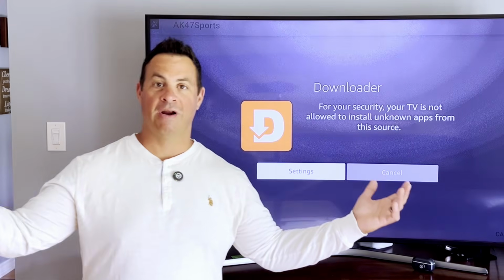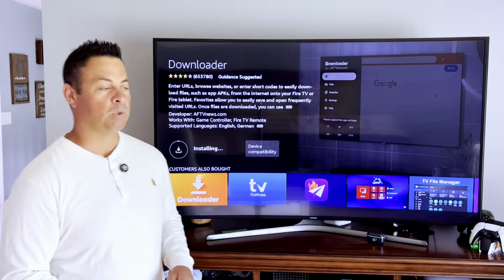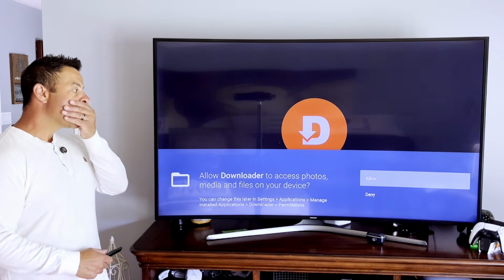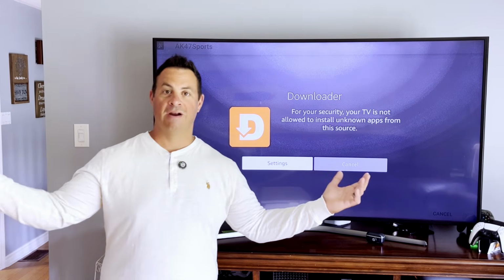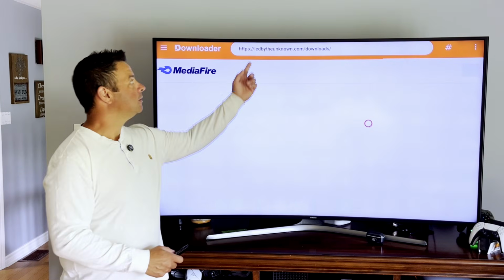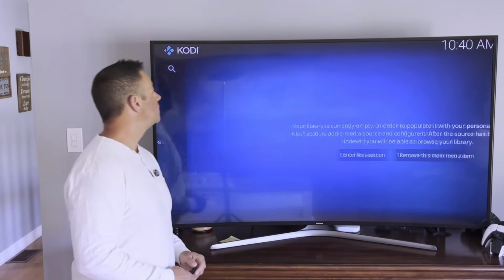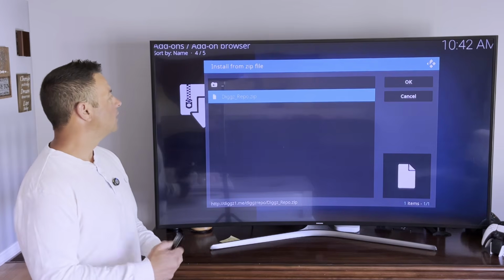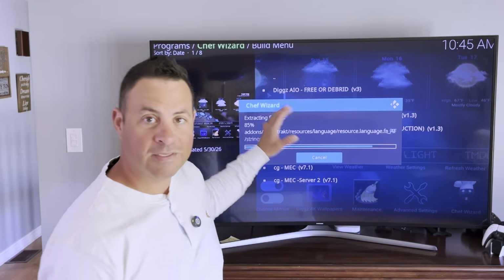Free Sports Movies TV Shows and Live TV Better than Unlinked Firestick Jailbreak b